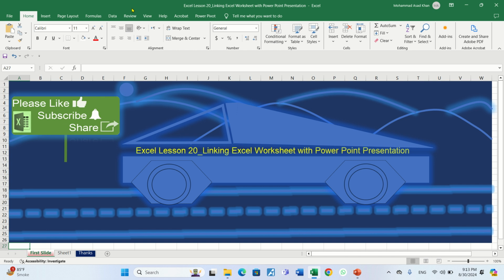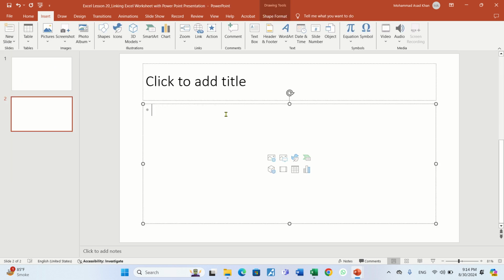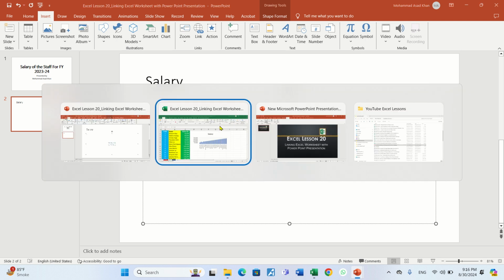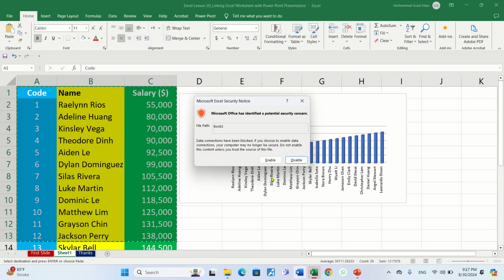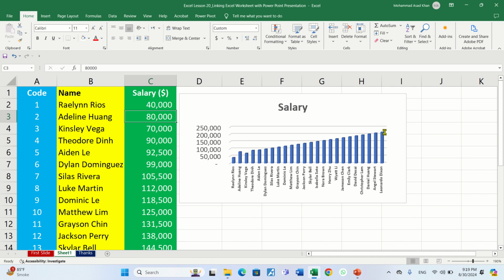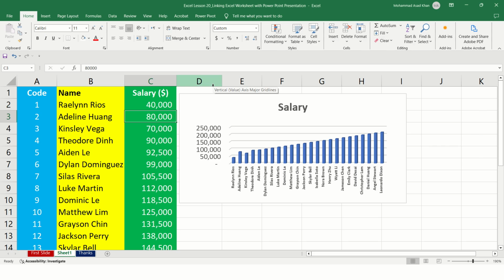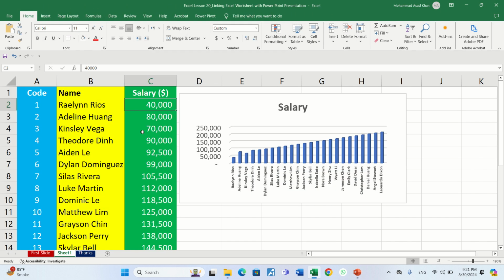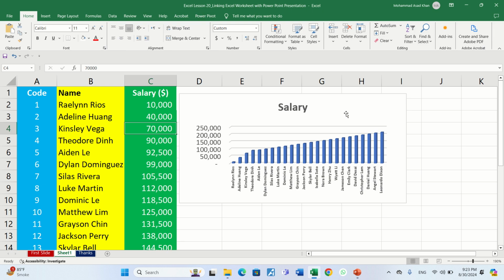20. Linking XL Worksheet with Power Point Presentation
MS Power Point is the most powerful tool in MS Office, to present your data in shortest possible and graphical manner. Linking it with Excel not only makes live entries possible but also reduced the chances of errors almost to zero. In this session I showed the possibilities of linking both the tables and charts of Excel with Power Point.
As promised both the complementary sheets of Excel and Power Point can be down loaded from the following link;